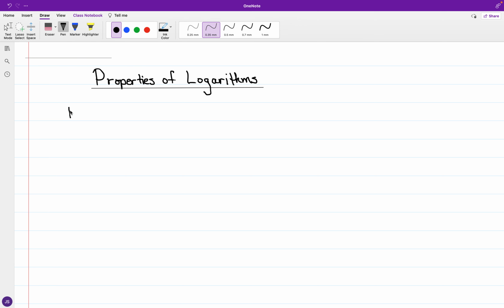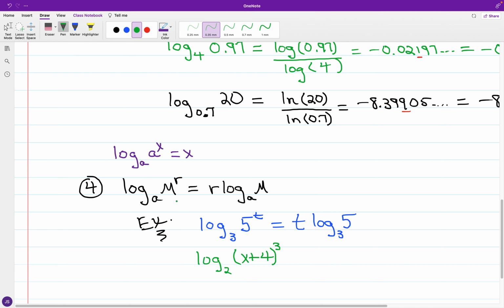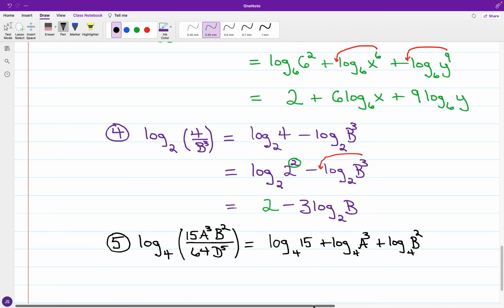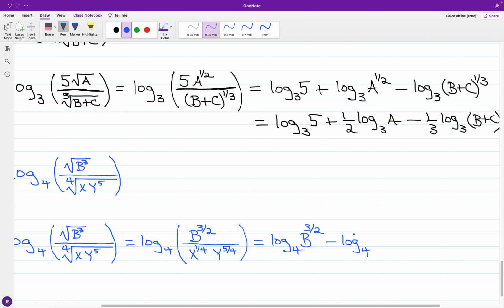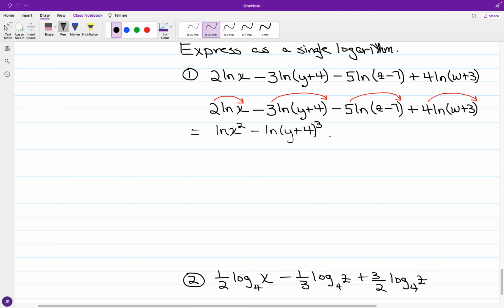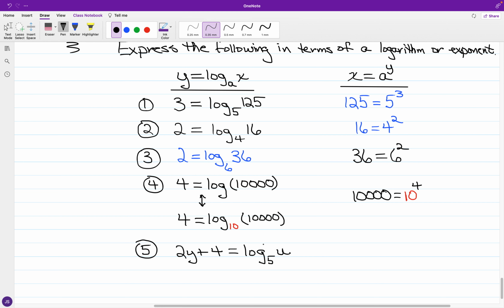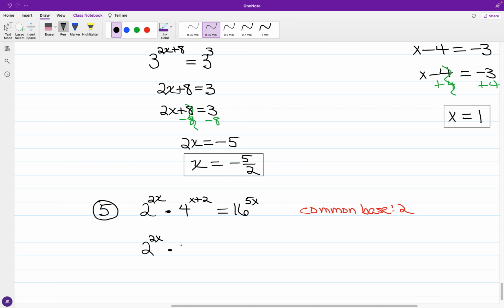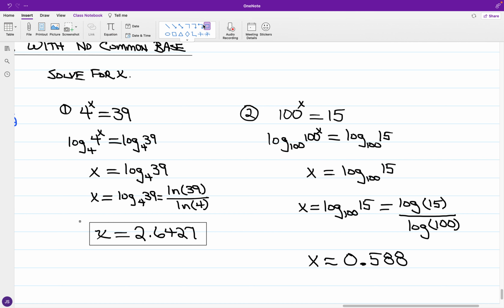MAT 171 APRIL 26 2022 NOTES ON VIDEO